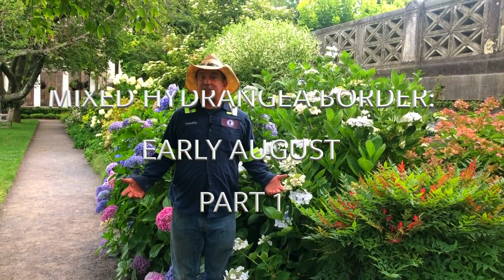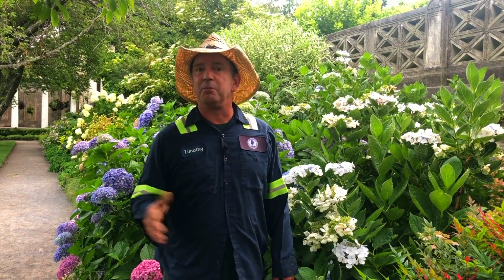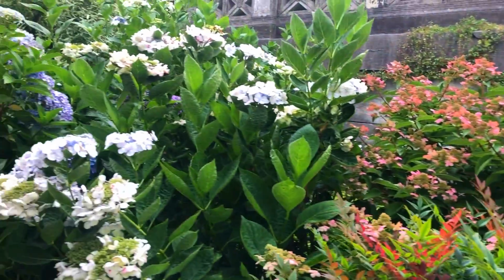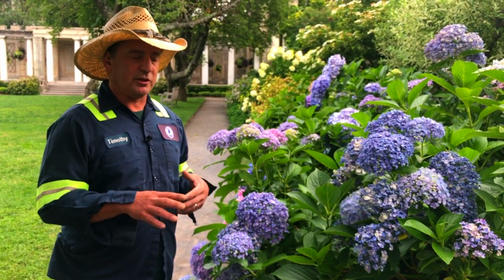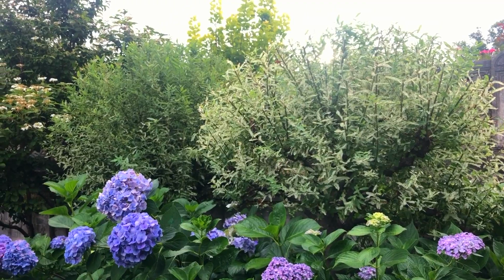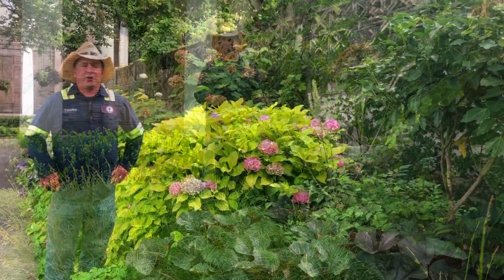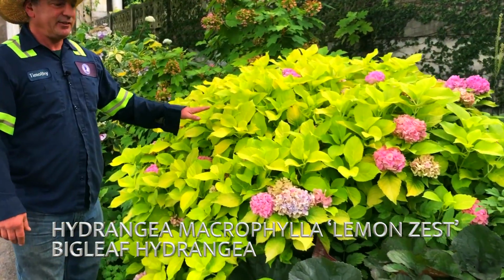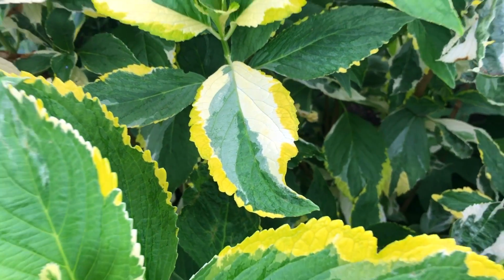Visit the Hydrangea Border with Untermyer Park and Gardens Head Gardener, Timothy Tilghman.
Visit Untermyer Gardens in early August to look at the Hydrangea Border with Untermyer Park and Gardens Head Gardener, Timothy Tilghman.

Plant List:

NANDINA DOMESTICA ‘SEIKA’
DWARF HEAVENLY BAMBOO

HYDRANGEA PANICULATA ‘DHARUMA’
PANICLE HYDRANGEA

HYDRANGEA MACROPHYLLA ‘ENZIANDOM’
BIGLEAF HYDRANGEA

HYDRANGEA MACROPHYLLA ‘AYESHA’
BIGLEAF HYDRANGEA

SALIX INTEGRA ‘HAKURO-NISHIKI’
DAPPLED WILLOW

VIBURNUM SARGENTII ‘ONONDAGA’
SARGENT VIBURNUM

LIGULARIA DENTATA ‘BRITT-MARIE CRAWFORD’
LEOPARD PLANT

HYDRANGEA MACROPHYLLA ‘LEMON ZEST’
BIGLEAF HYDRANGEA

HYDRANGEA QUERCIFOLIA
OAKLEAF HYDRANGEA

HYDRANGEA MACROPHYLLA ‘LEMON WAVE’
BIGLEAF HYDRANGEA

HYDRANGEA PANICULATA ‘TARDIVA’
PANICLE HYDRANGEA

PERSICARIA POLYMORPHA
GIANT FLEECEFLOWER

HYDRANGEA INVOLUCRATA ‘PLENA’
BRACTED HYDRANGEA

HYDRANGEA PANICULATA ‘SUMMER SNOW’
PANICLE HYDRANGEA

HEPTACODIUM MICONIOIDES
SEVEN-SON FLOWER

HYDRANGEA ASPERA SSP. SARGENTII
SARGENT’S ROUGH LEAVED HYDRANGEA